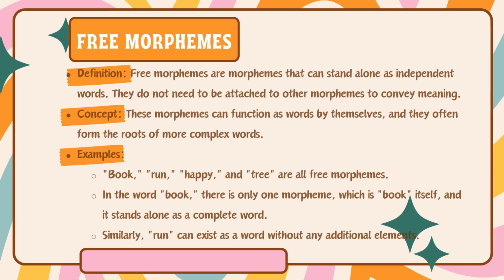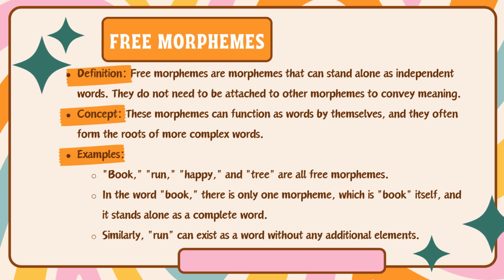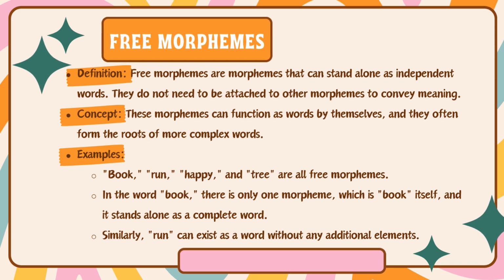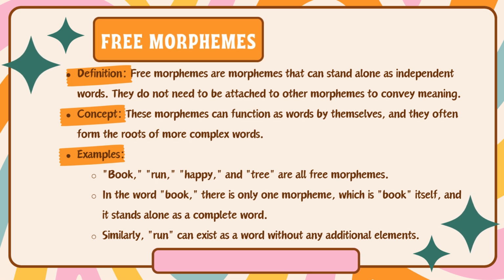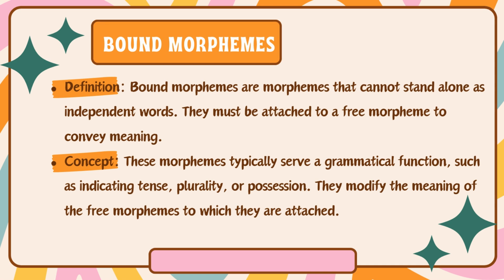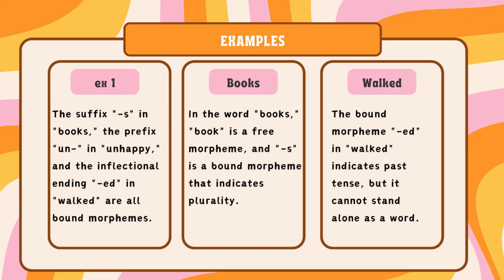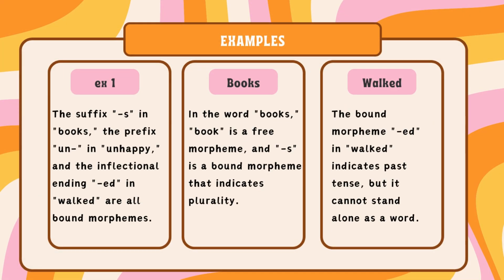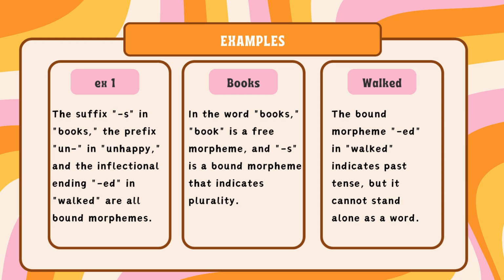Free Morphemes and Bound Morphemes | Key Concepts | Examples | in English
In this lecture, we delve into the fascinating world of morphemes, the smallest units of meaning in language. You'll learn about the key differences between free and bound morphemes, with clear definitions and plenty of examples to illustrate these concepts. Whether you're a student of linguistics or just curious about how words are structured, this video will provide you with a solid foundation in morphological analysis. Join us as we explore how morphemes function within words and how they contribute to language's richness and complexity.